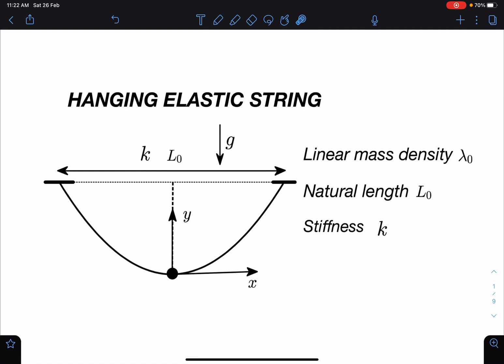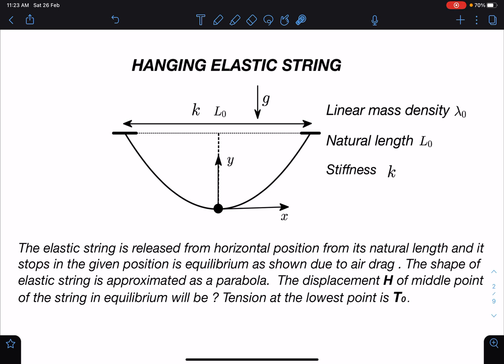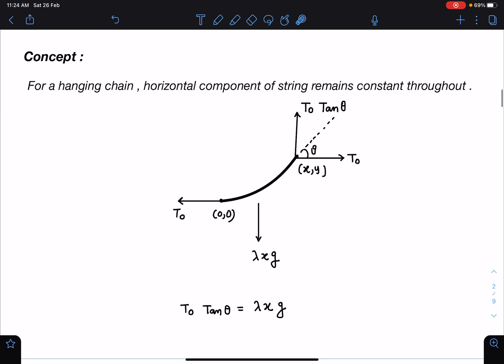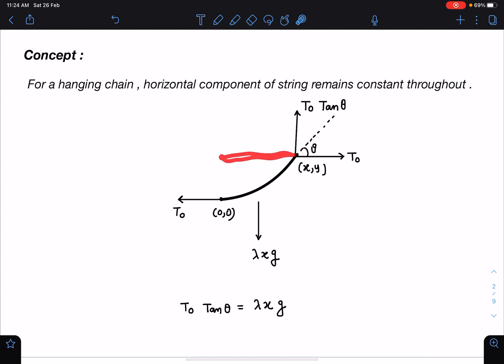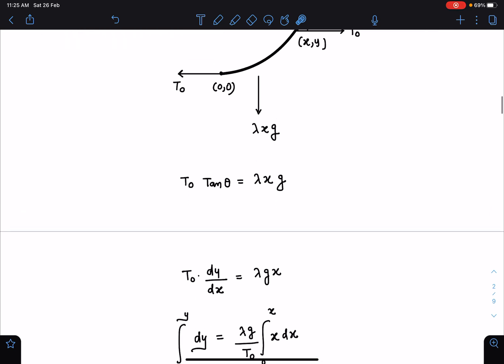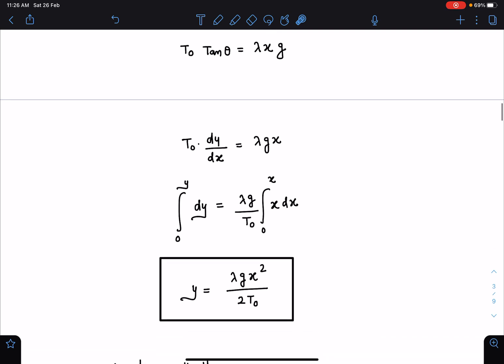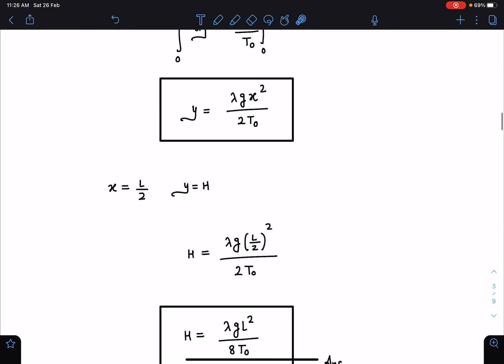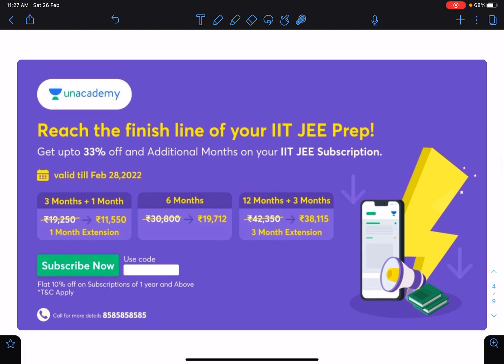[ JEE ADVANCE ] HANGING ELASTIC STRING UNDER UNIFORM GRAVITY [ ADVANCE PROBLEMS IN SCHOOL PHYSICS ]